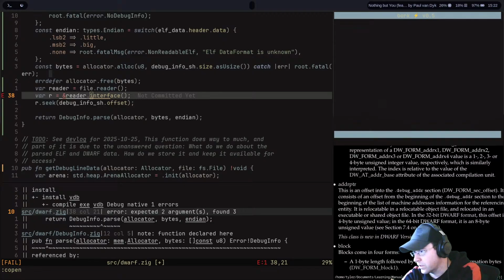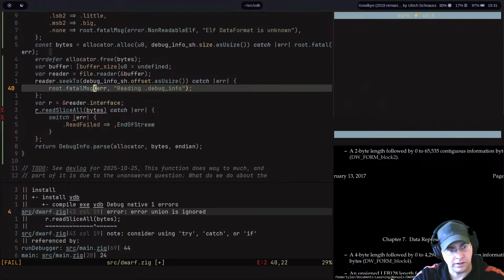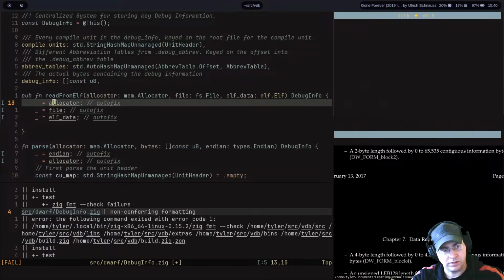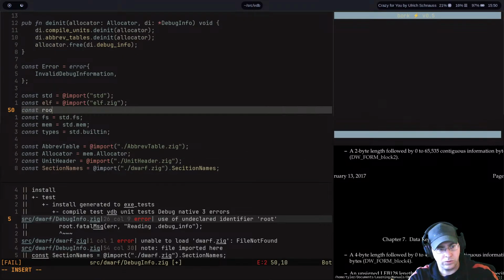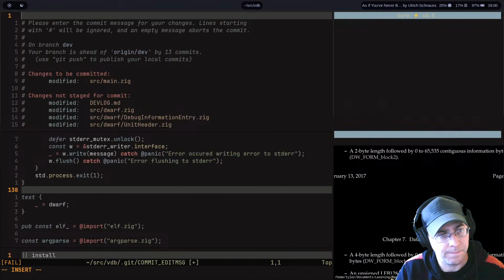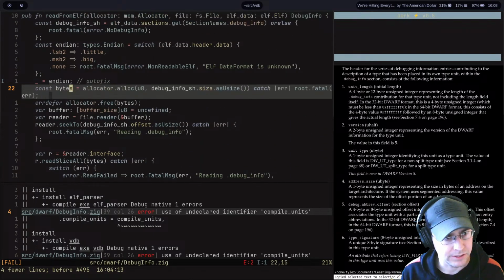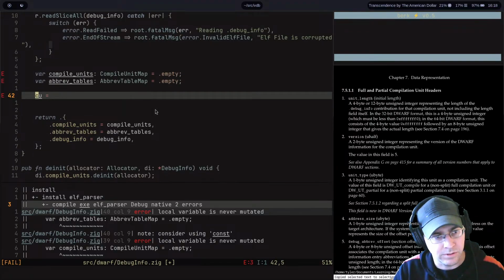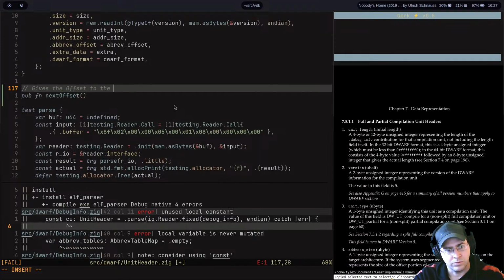Livestream: Zig Debugger